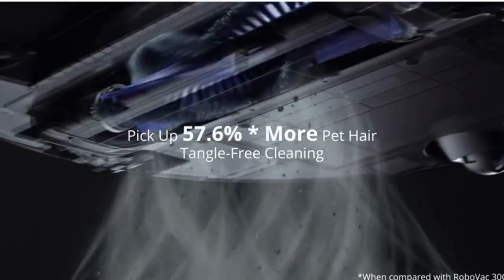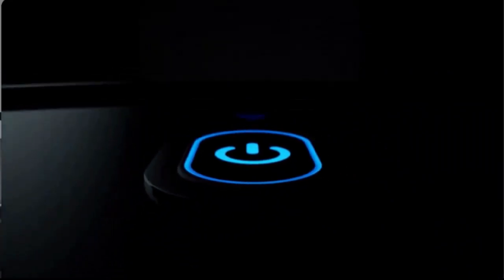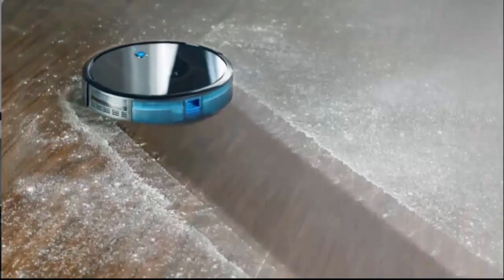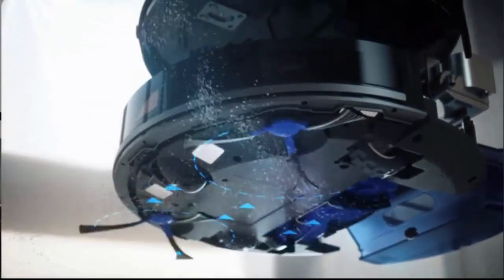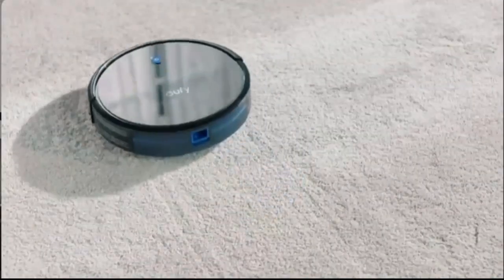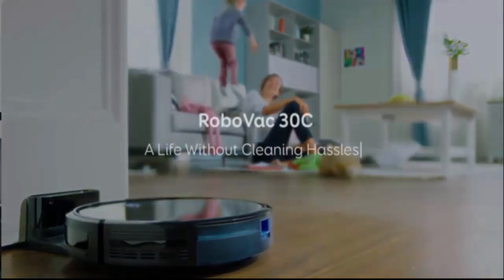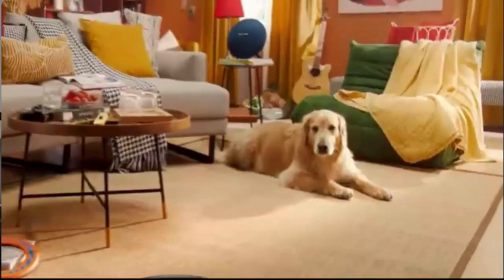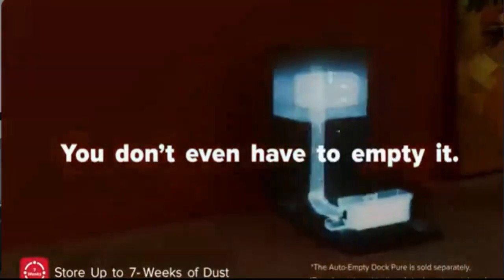how do you program a robot vacuum | eufy by Anker | Robot Vacuum with iPath Laser Navigation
eufy by Anker, RoboVac X8, Robot Vacuum with iPath Laser Navigation,
Twin-Turbine Technology generates 2000Pa x2 Suction,
AI. Map 2.0 Technology, Wi-Fi, Perfect for Pet Owner
Are You Looking For Something Else ?

Kick Scooter

Best pet products

1 robot vacuum cleaner
best robot vacuum with navigation
robotic vacuum cleaner with map navigation function
laser robot vacuum
video collect from amazon and others